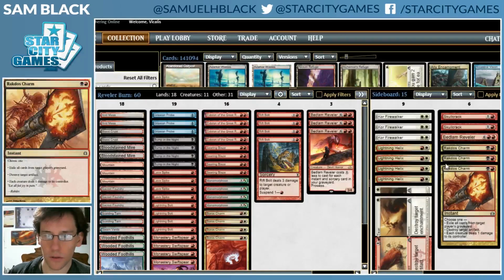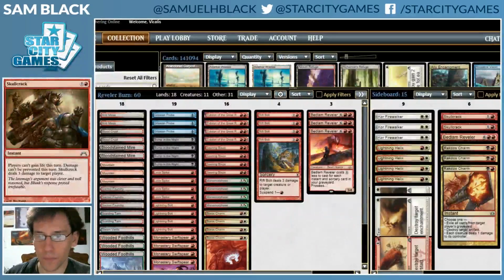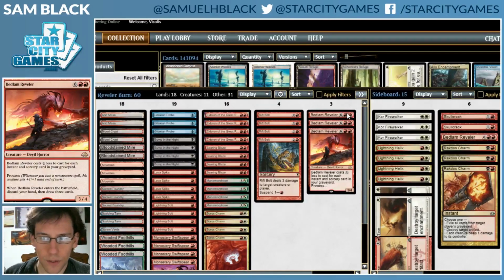Modern: Reveler Burn with Sam Black - Wrap [MTG]